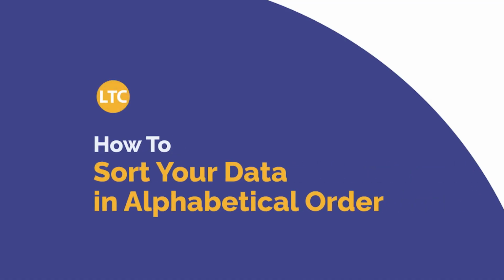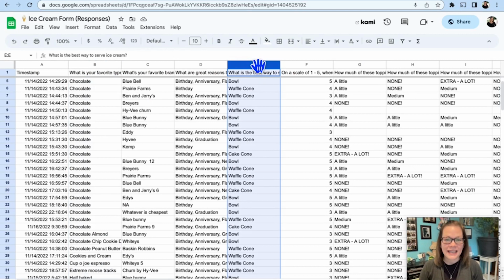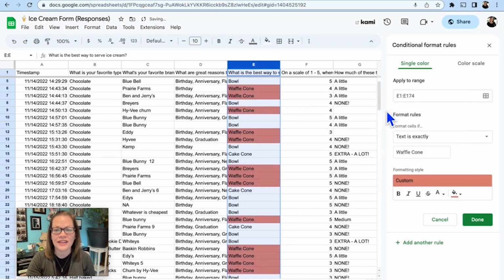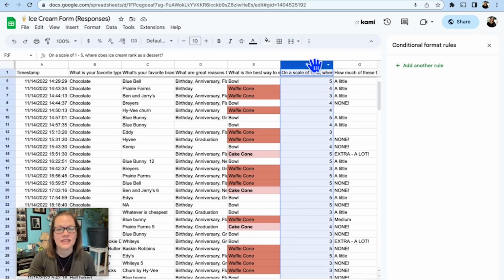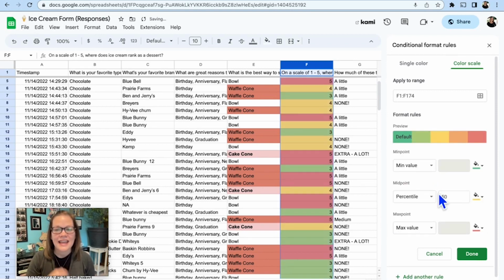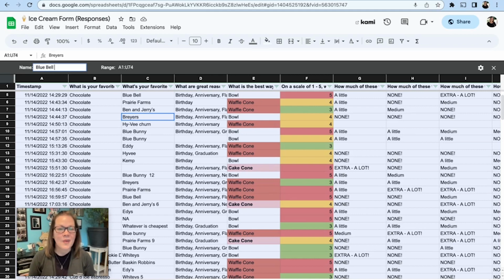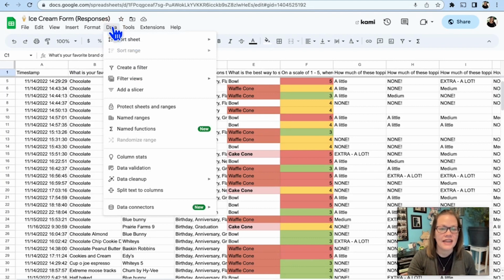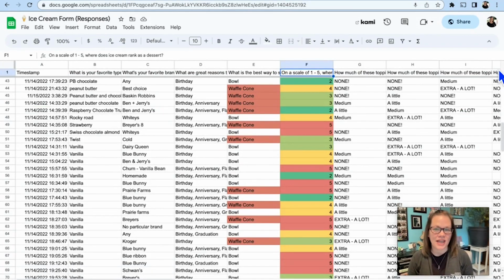How to sort your data in Google sheets | LTC Monthly Tech Tip Video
In this months tech tip video we'll show you how to sort your data in Google sheets several different ways!

By the end of this video you'll know how to format your data in a specific order, how to use conditional formatting and how to setup filters for your Google sheets.

Join us monthly for tech tips, or look for training, networking, or PD anytime at LTCillinois.org.

Learn more about Joe, the LTC, and professional learning networks, find upcoming events, discover certifications, micro-credentials, and more.